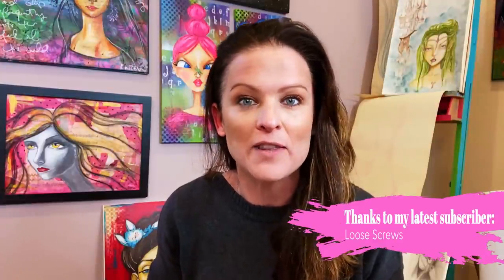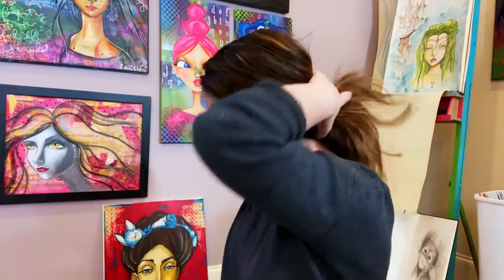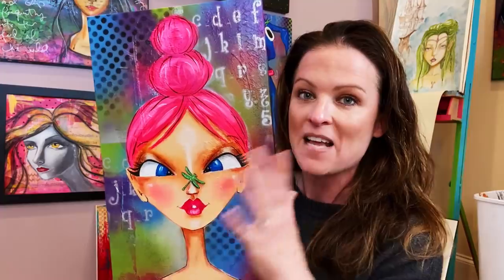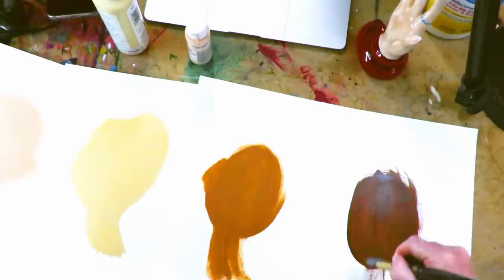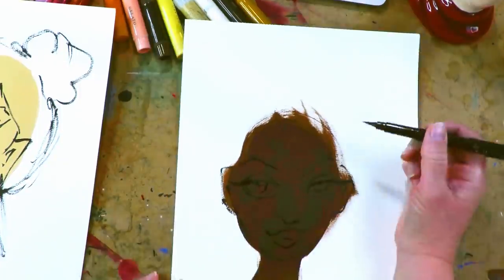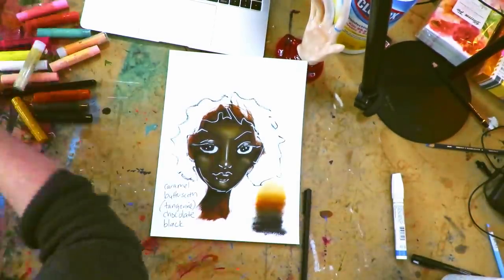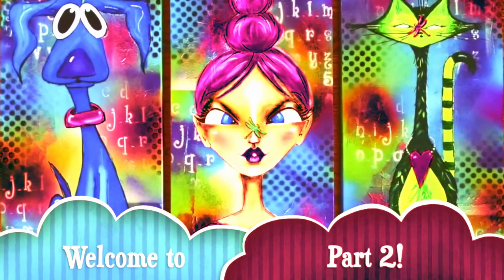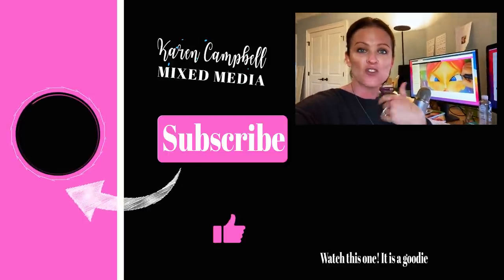QUICK & EASY Faber Castell Gelatos TRICK for STUNNING Mixed Media Portraits!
Faber Castell Gelatos are one of my all time FAVORITE art supplies. Lots of mixed media artists aren't quite sure how to use them, or only associate gelatos with background work. In today's art supply demo, I'll show you why they're a MUST HAVE in my studio + the QUICK & EASY way I use them to create MAGICAL mixed media portraits. If you're a beginner in the world of mixed media art, or just curious about what gelatos can do for you - today's video is a MUST SEE!!

👌  NEED my free HAMBURGER SYSTEM Cheatsheet? Scroll down and request it in the comments       below so you can start having more mixed media FUN, FAST!!

🍔 WANNA LEARN MY Signature Mixed Media Layering Process, and what I put ON TOP of my Gelatos Layer? BINGE this

🟣 Social Media is @karencampbellartist across all platforms

*Product links are affiliate, which means I may receive a few pennies if you purchase through these links but no worries, there is never any cost to the consumer for doing so!